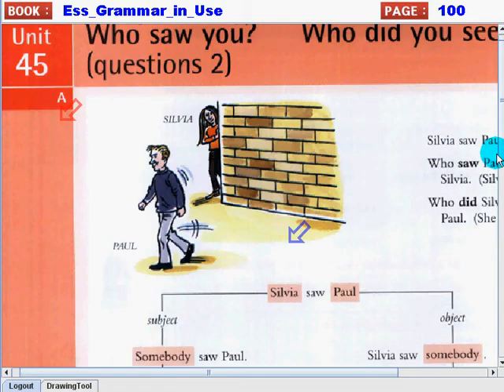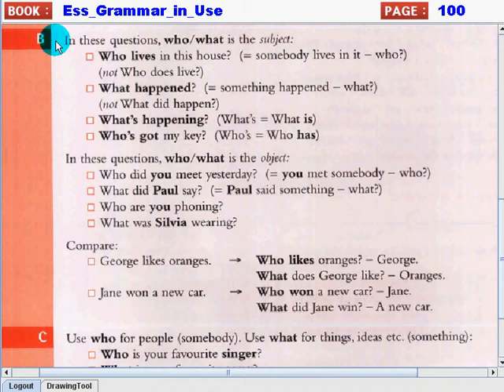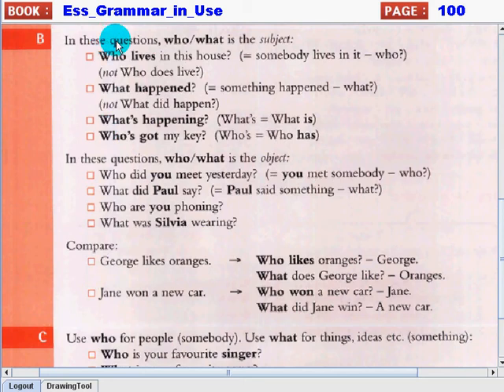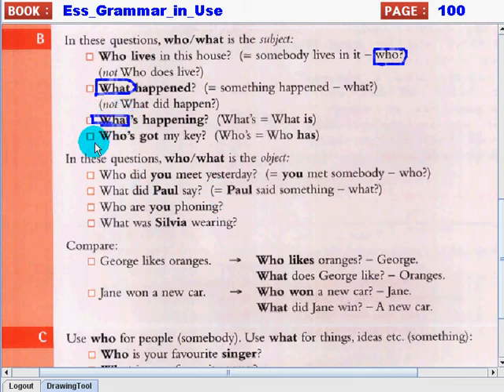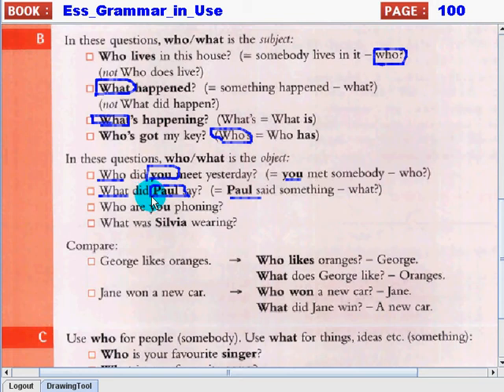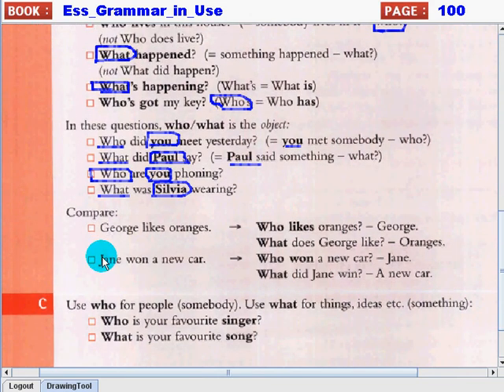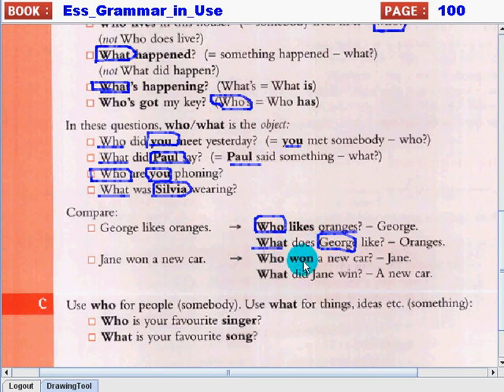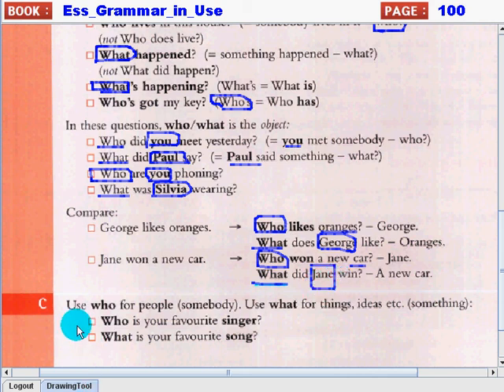EssentialGrammarInUse 045 171 100